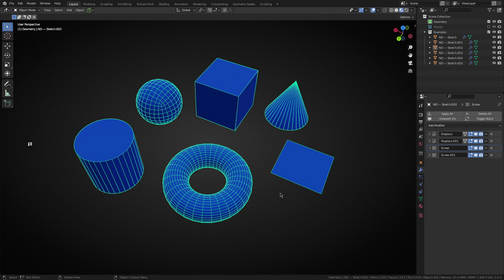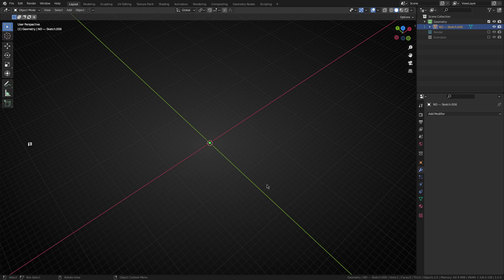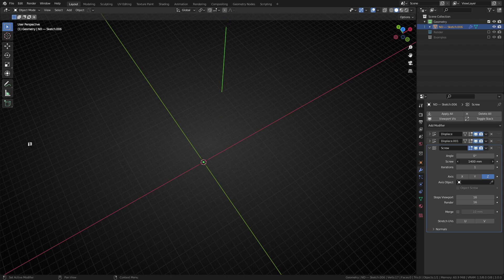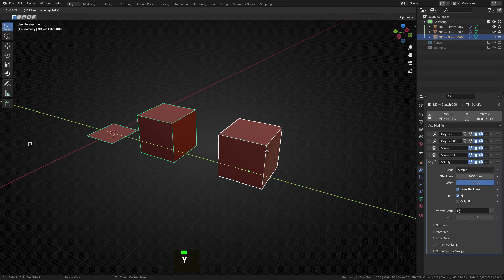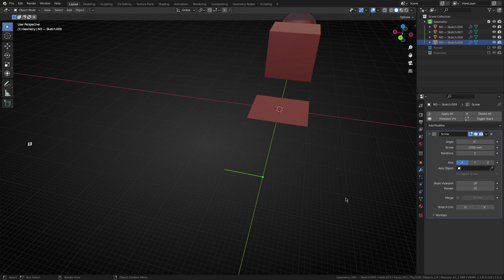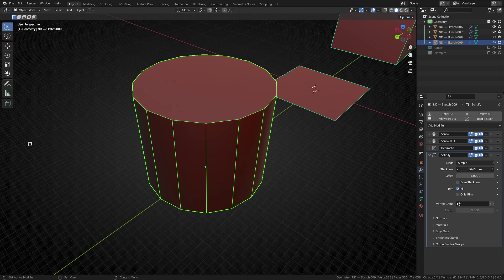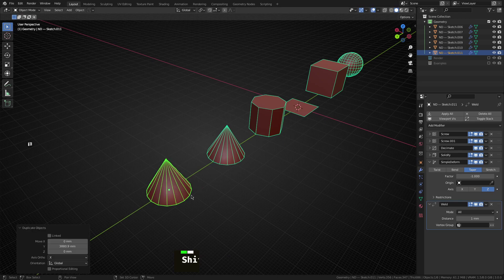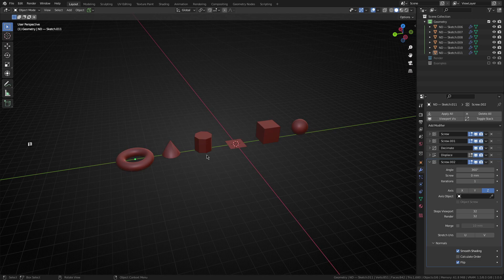Turn a single vertex into geometry using ONLY modifiers!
ND (short for non-destructive) is a FREE Blender addon that provides a number of workflow enhancements, tools, operations, and generators — tailored specifically for non-destructive modelling.

— Contribute —
Support the ongoing development and maintenance of ND by becoming a Patron